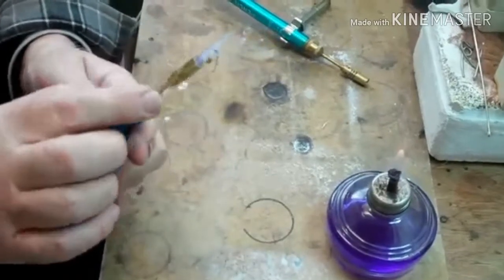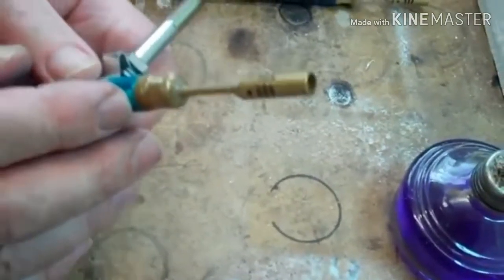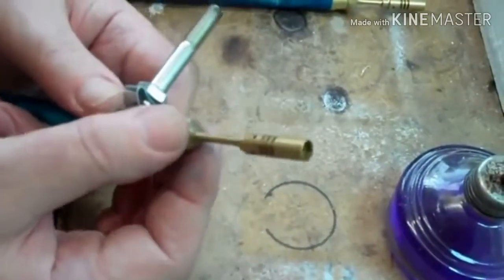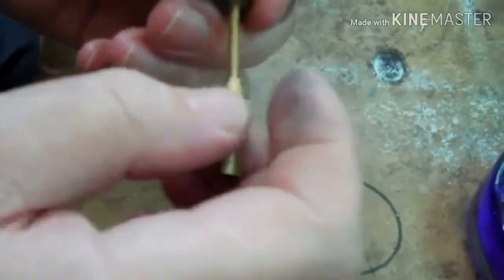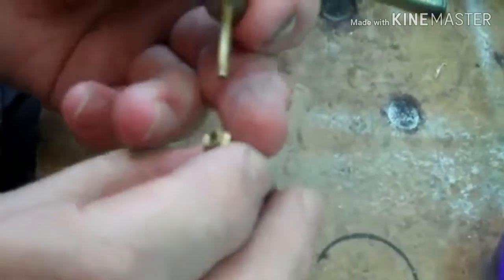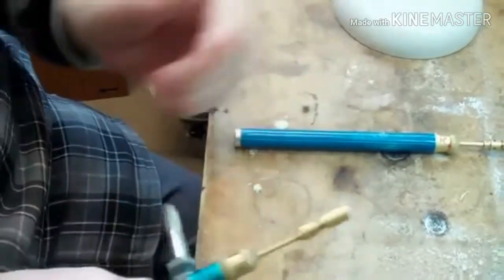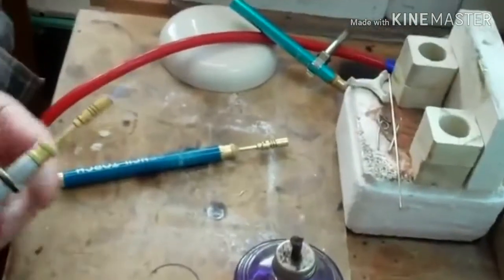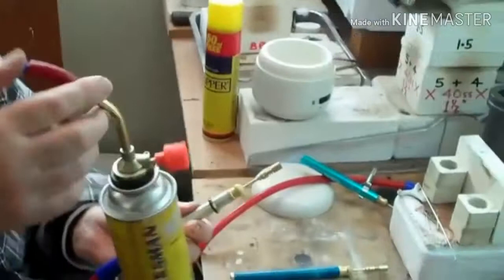TURBO TORCH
TurboTorch's premium quality brazing and soldering products include kits, outfits, torches, tips, handles, hoses, gauges - just about everything you need for air-fuel, oxy-fuel and MAP-Pro/LP gas.